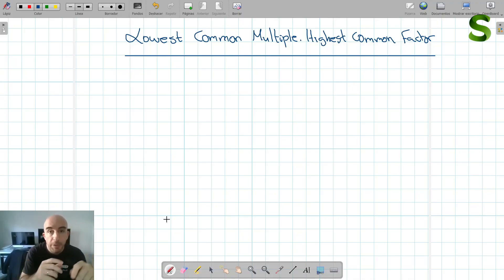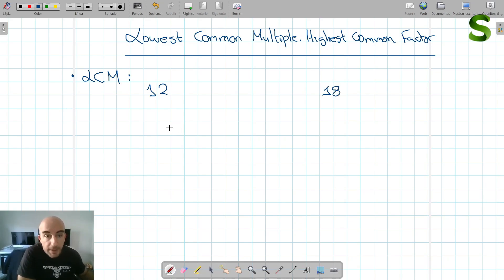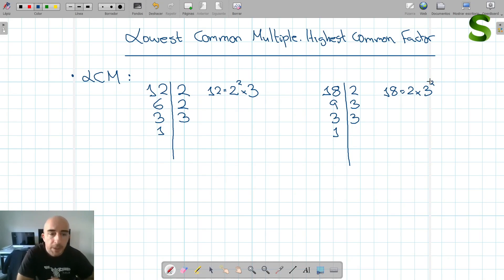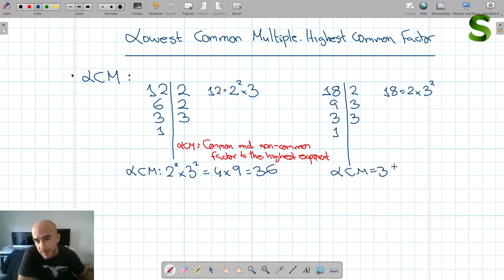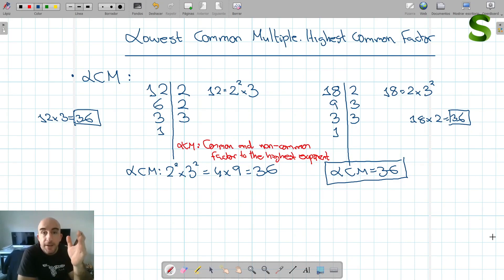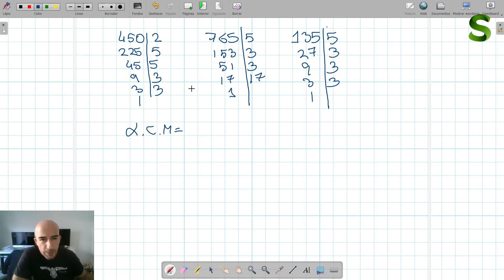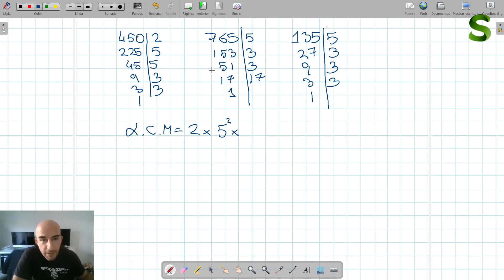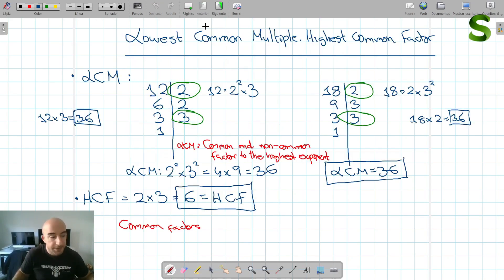MATHS: Least Common Multiple (LCM) and Highest Common Factor. Lowest Common Multiple.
How to calculate the Lowest Common Multiple and the Highest Common Factor.